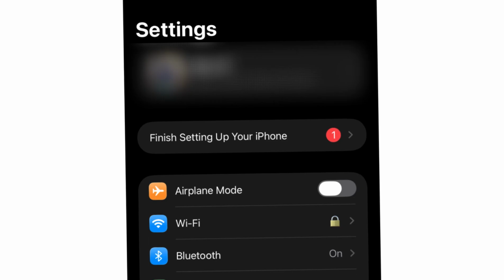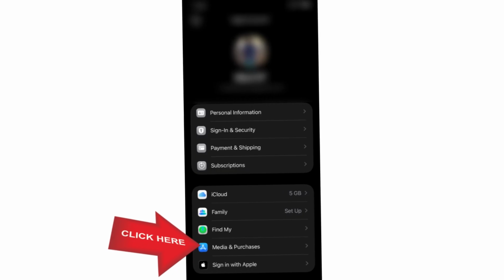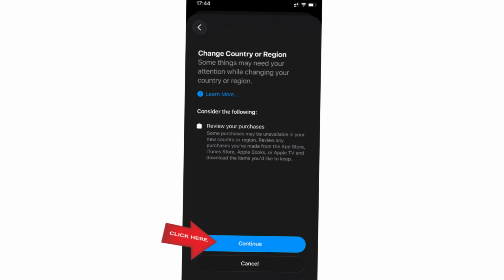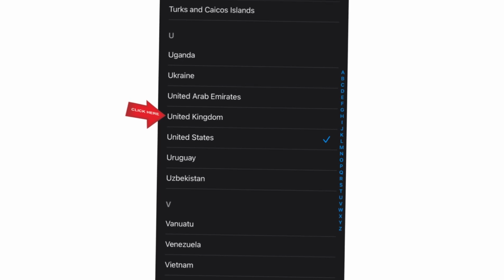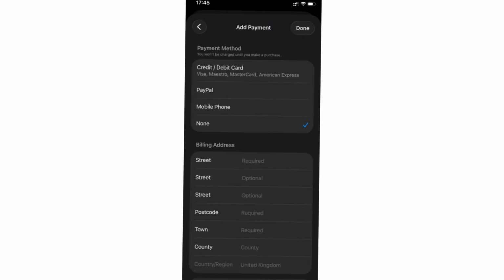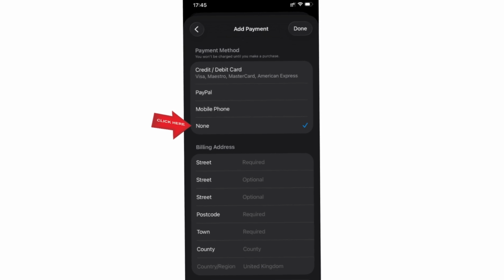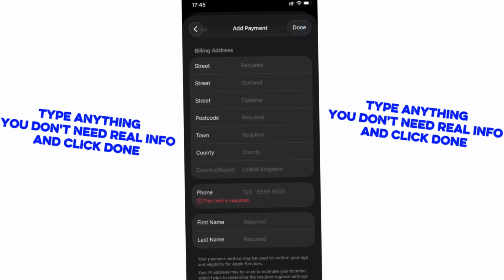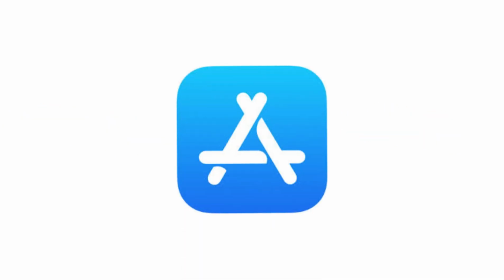How to Fix FC Mobile "App Not Available" Error on iPhone (2026 Method)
Are you getting the "App Not Available" error when trying to download or update FC Mobile on your iPhone? In this video, I show you the 100% working method to fix the App Store glitch and install FC Mobile 25/26 from ANY country. This is the fastest solution for iOS users in 2026!

✅ IN THIS VIDEO YOU WILL LEARN:

* How to fix "This app is currently not available in your country or region."
* How to change your App Store region correctly without a credit card (Payment Method: None).
* How to update FC Mobile when the "Update" button is missing.
* How to download FC Mobile in restricted countries.

🚀 STEPS TO FIX:

1. Go to Settings - Media & Purchases - View Account.
2. Select "Country/Region" - "Change Country or Region."
3. Choose a supported country (like United States or United Kingdom).
4. Agree to Terms.
5. IMPORTANT: Select "None" for payment method and enter a valid address/zip code (shown in video).
6. Go back to App Store and download/update FC Mobile!

🔍 COMMON QUESTIONS SOLVED IN THIS VIDEO:

* Why can't I find FC Mobile on the App Store?
* How to fix FC Mobile not available in my country iPhone?
* How to change App Store region to download FC Mobile?
* FC Mobile update not showing on iOS – How to fix?
* How to fix "App Not Available" error on iPhone/iPad 2026?
* Can I play FC Mobile in (Your Country) if it's not available?
* How to bypass App Store country lock for EA FC Mobile?

🌍 WORKS FOR ALL COUNTRIES:
This method works globally! Whether you are in India, Nepal, Bangladesh, Pakistan, Philippines, Vietnam, Indonesia, Brazil, Nigeria, Egypt, Morocco, or anywhere else—this fix will let you access the global version of the game.

📱 DEVICE COMPATIBILITY:
Works on all iOS devices including iPhone X, iPhone XR, iPhone XS, iPhone 11, iPhone 12, iPhone 13, iPhone 14, iPhone 15, iPhone 16, and all newer models. Compatible with iOS 17, iOS 18, iOS 19, and the latest iOS 26.

IGNORE THESE SEARCH TAGS (For Algorithm):
FC Mobile fix, FC Mobile not downloading, FC Mobile app store glitch, FC Mobile update problem, how to install FC Mobile in unsupported country, change apple id region no credit card, iphone app store fix 2026, ea sports fc mobile update stuck, fix app not available error ios, fc mobile ios download link, fc mobile global version download, how to play fc mobile in banned countries, fc mobile network error fix, app store change country trick 2026.

❤️ DON'T FORGET:
It helps me make more helpful videos for you.